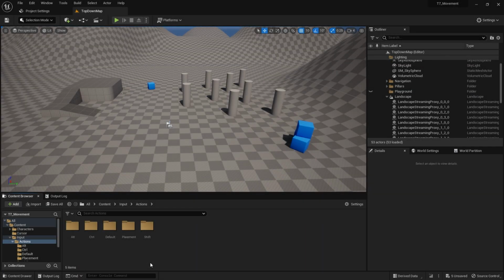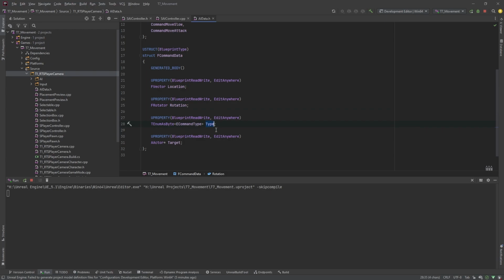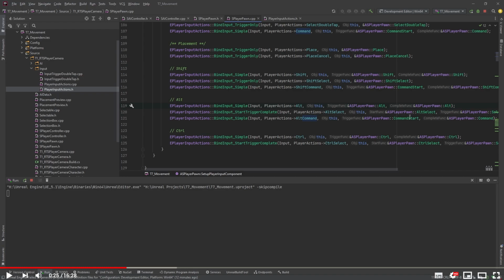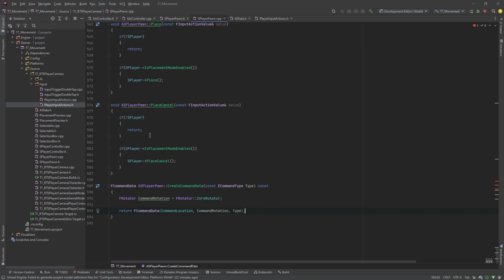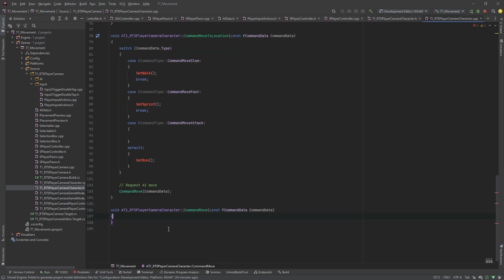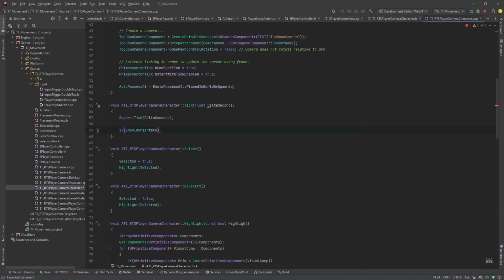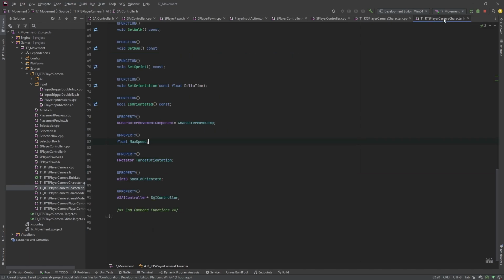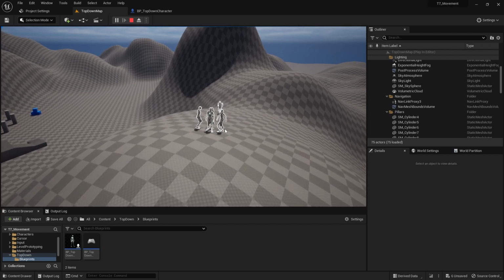Implementing AI RTS Movement in Unreal Engine 5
In this video, we will set up the player input controls to order AI units to move and code the logic required to get the AI moving.